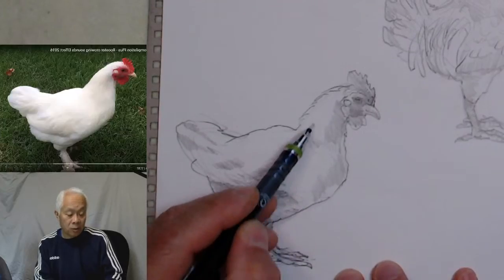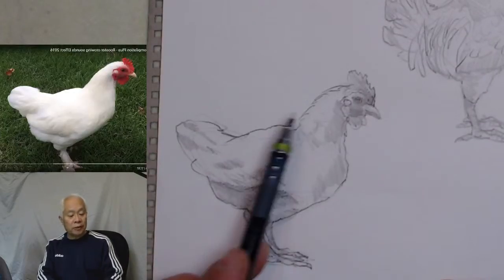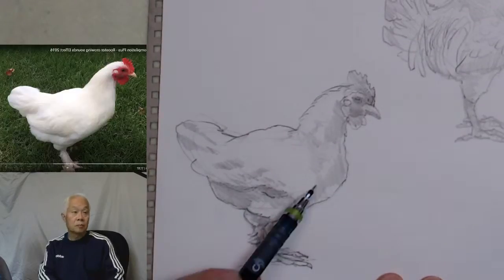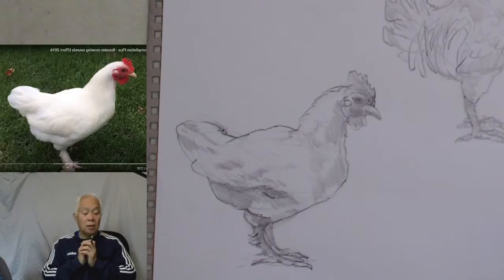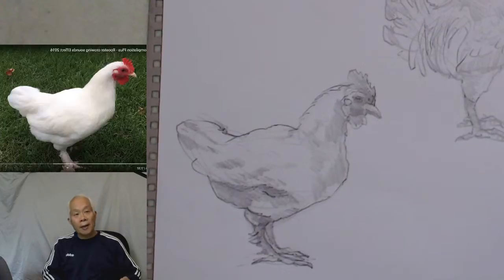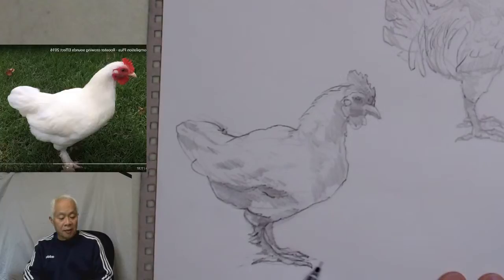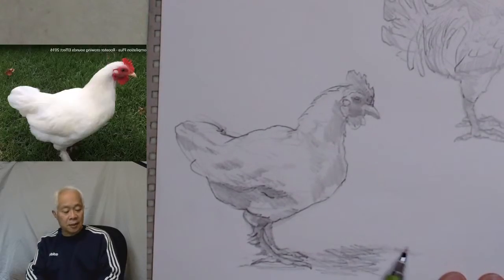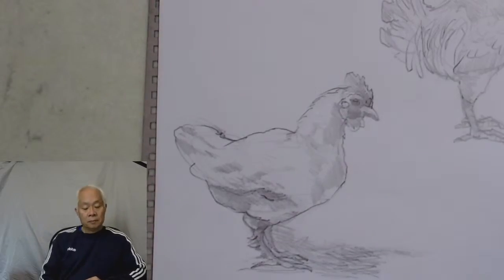Rooster- Simple drawing and painting class sample - shading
This Zoom drawing class is packed with lots of tips & tricks, including time for sharing of ideas and critiques. Whether you are a beginner, or an advanced painter, you will be surprised by the speed that you were improving, and the quality of your drawing at the the end of the class.